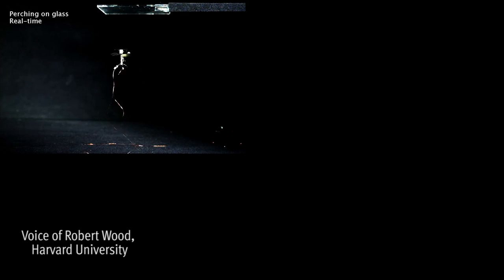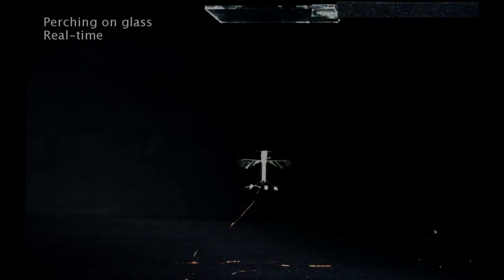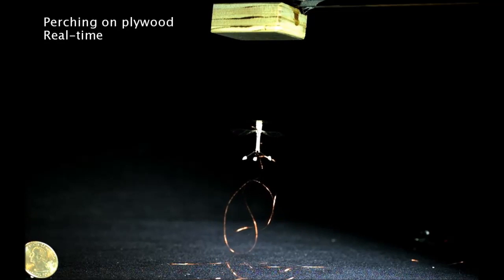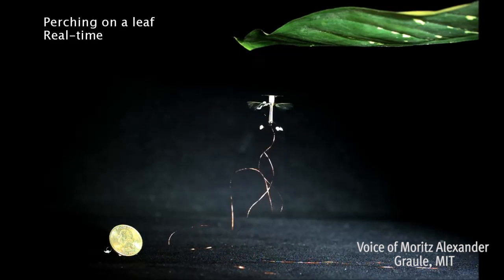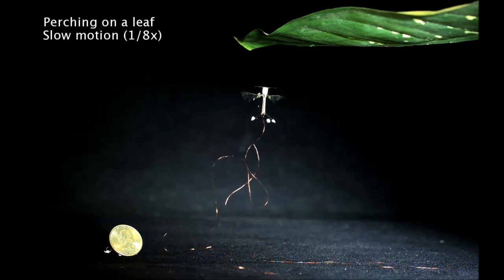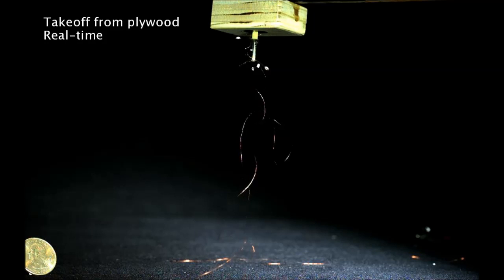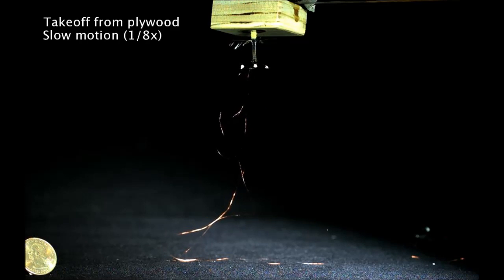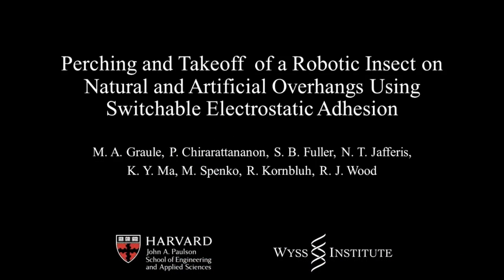Bio-inspired Robot Perches, Resumes Flight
Credit: Carla Schaffer / AAAS
Shows how a robotic, biology-inspired robot is used in search and rescue.